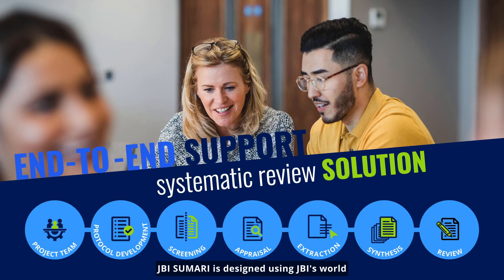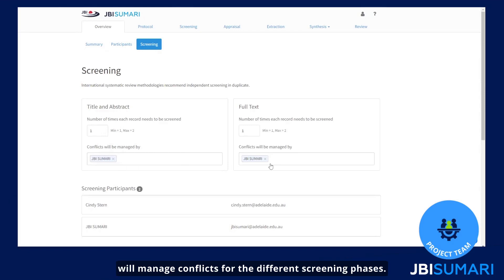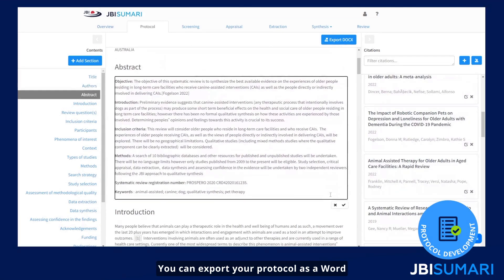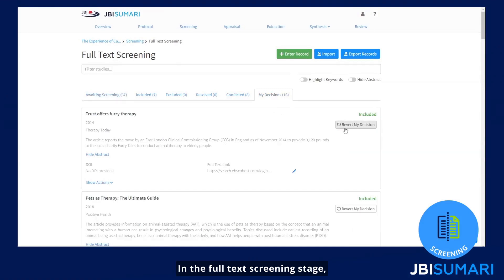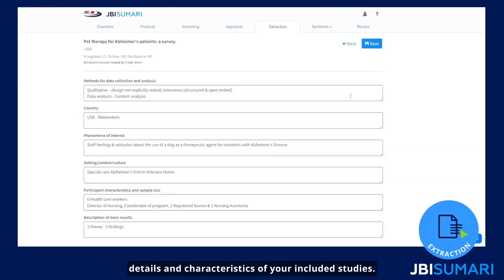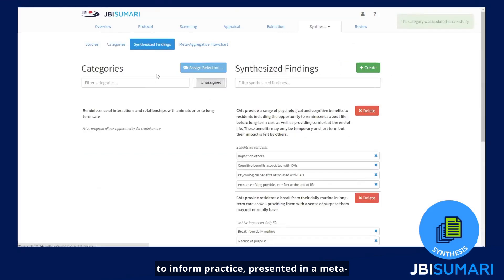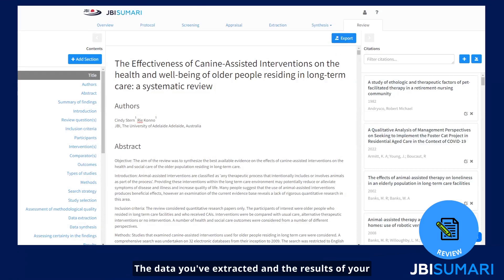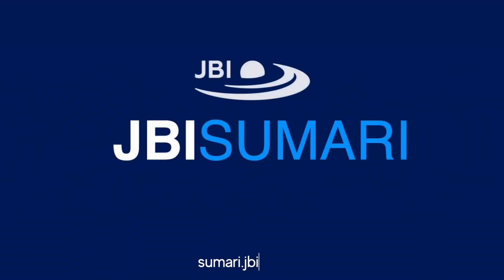Systematic Review software: JBI SUMARI and how it works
What is JBI SUMARI? JBI SUMARI is an all-in-one online tool that makes it easier to conduct rigorous and robust systematic reviews, from beginning to end.

This video demonstrates how JBI SUMARI streamlines and guides you through the entire systematic review process, from protocol development to writing your review report.

Chapters:

00:00 - Introduction
01:01- Accessing and setting up your project
01:51 - Developing your protocol
02:37 - Screening stage in JBI SUMARI
03:49 - Critical appraisal in your project
04:27 - Extraction in your project
05:25 - Synthesising in JBI SUMARI
06:15 - Writing your review
07:07 - JBI SUMARI Support

If you need guidance on using this software, please visit the JBI SUMARI Knowledge Base